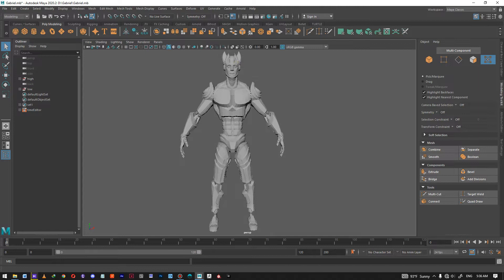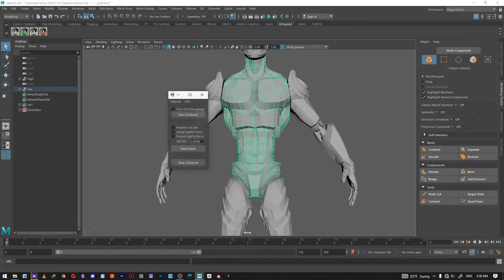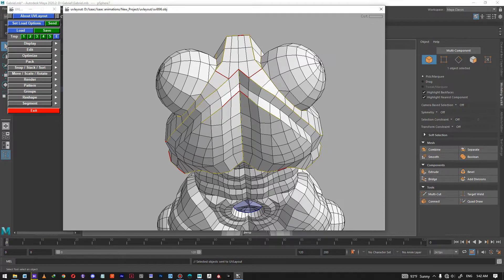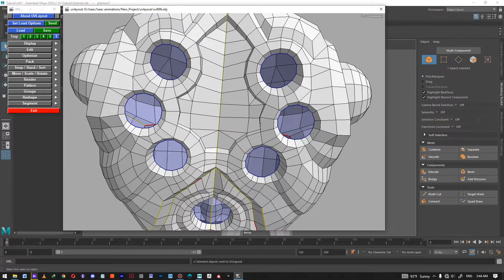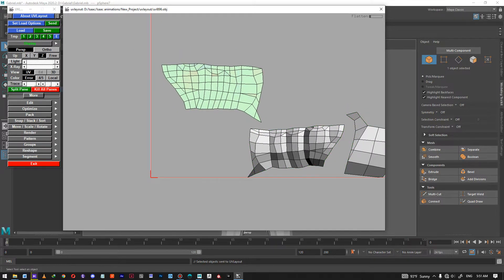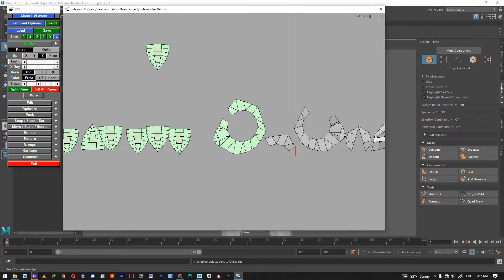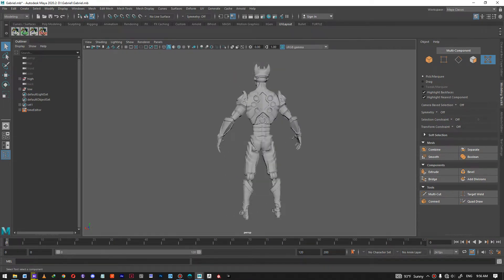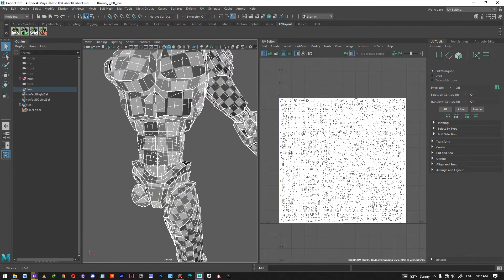complete game character pipeline (part 4) uv maping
if you want to learn more about game development and our game check out our instagram and twitter page